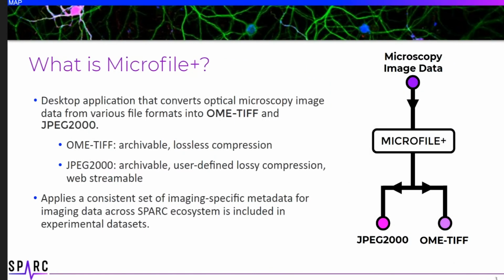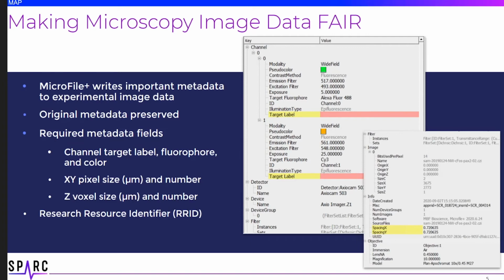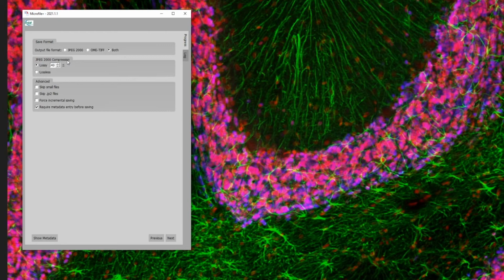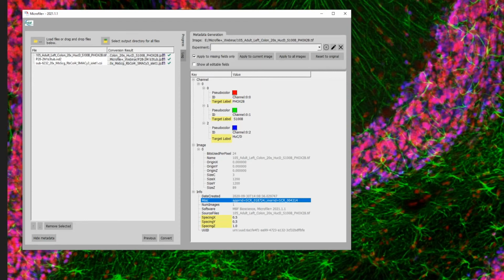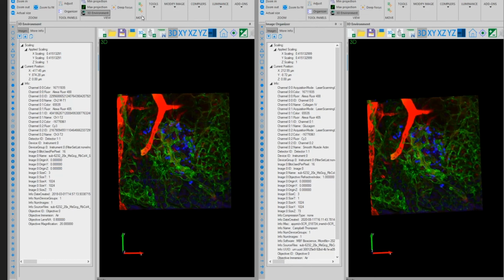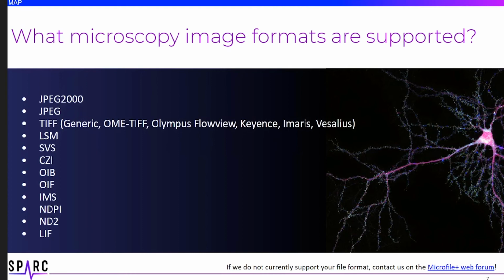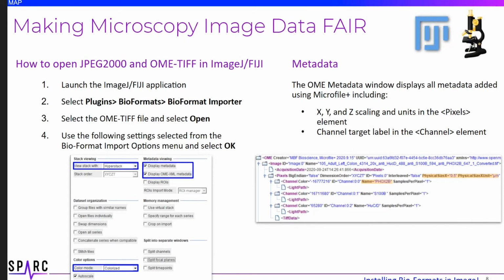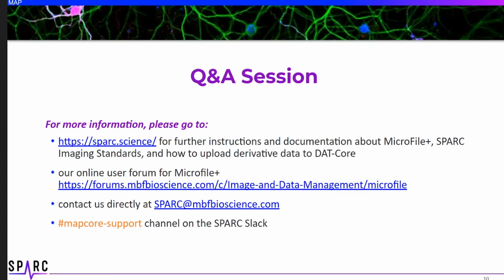Converting SPARC Optical Microscopy Imaging Data and Metadata with MicroFile+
Learn how to use MicroFile+ to convert microscopy image files, make your microscopy image data FAIR and sustainable, and prepare image data for visualization on the SPARC Portal